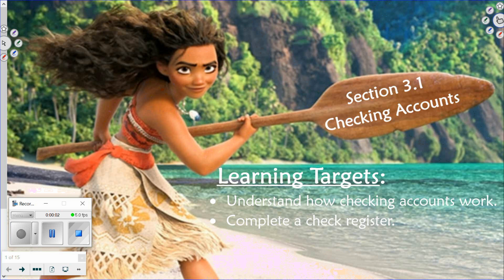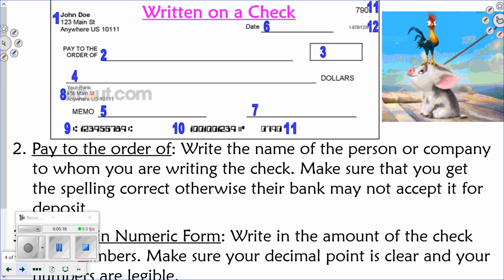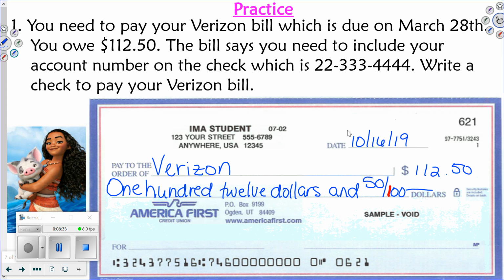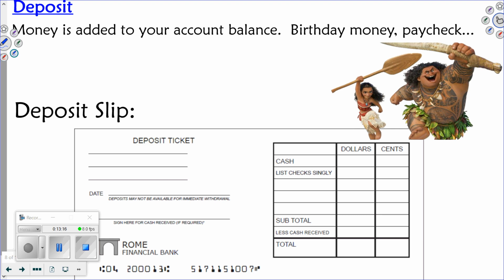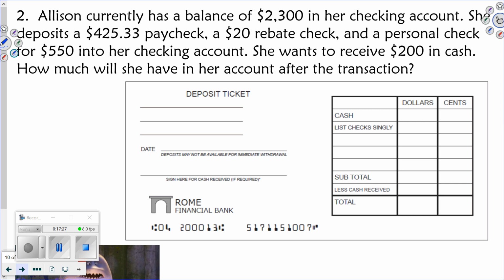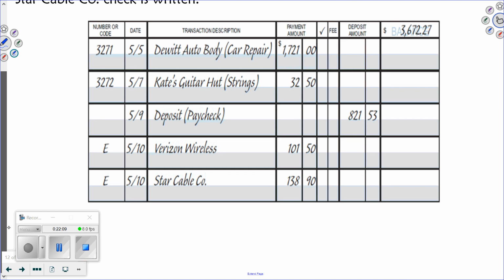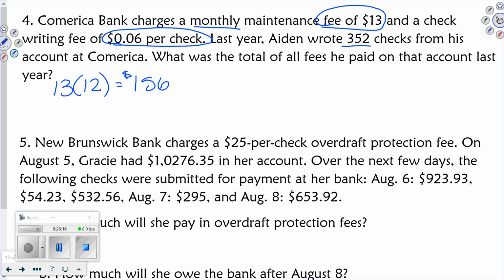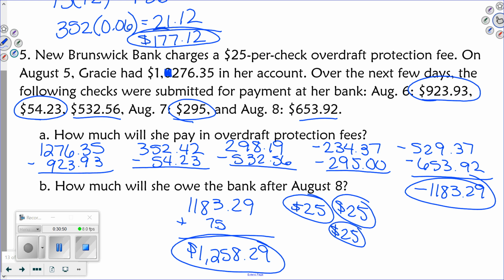3 1 video notes